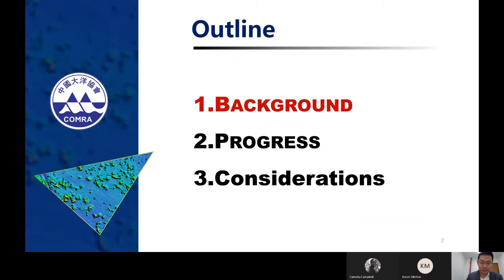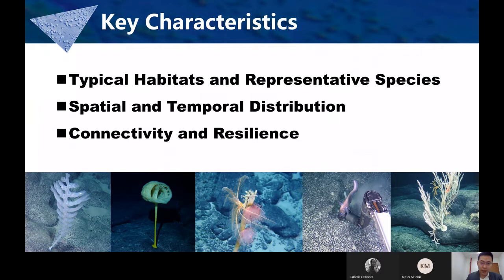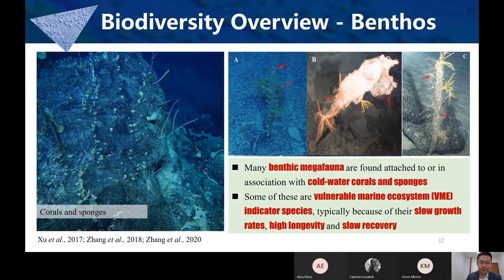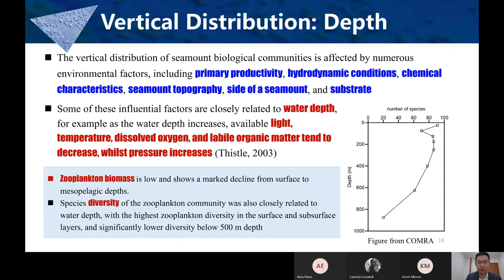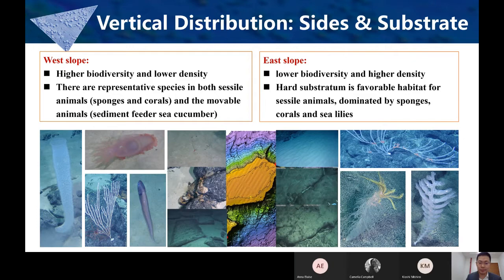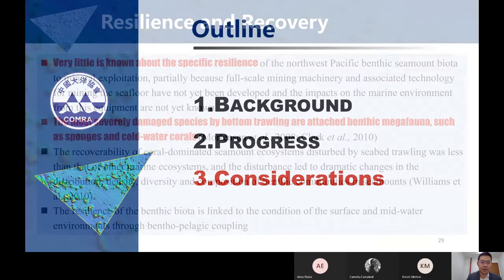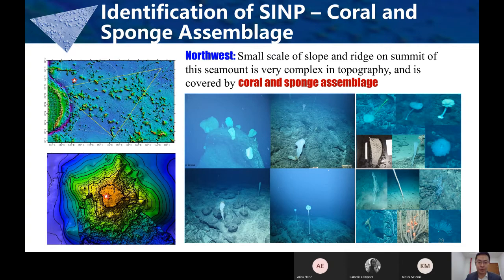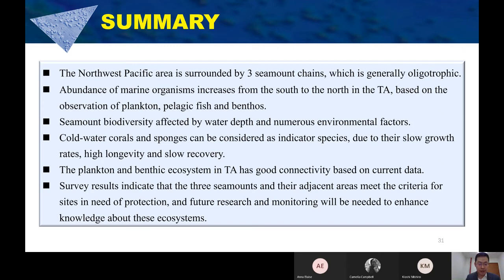Xue wei Xu - Second Institute of Oceanography, Ministry of Natural Resources - Agenda item 3